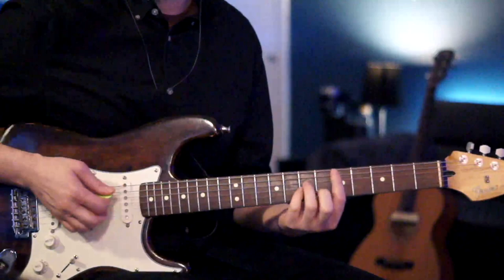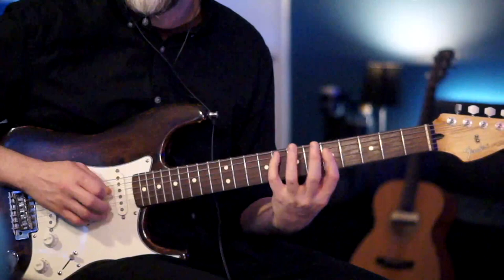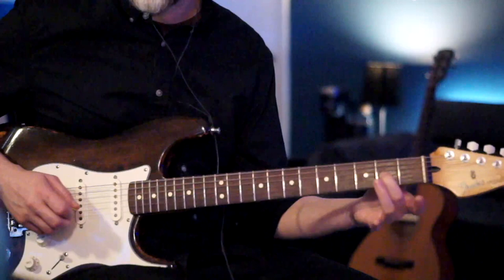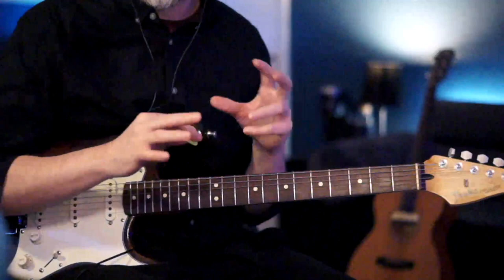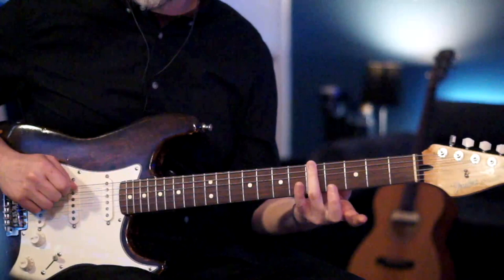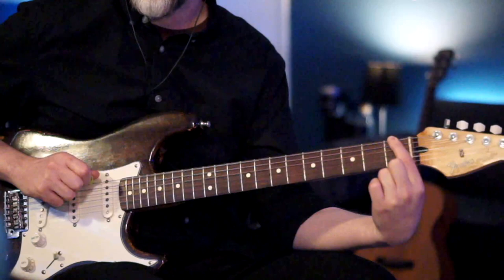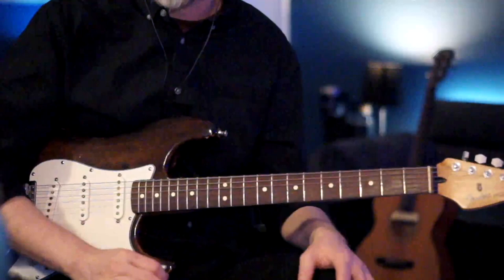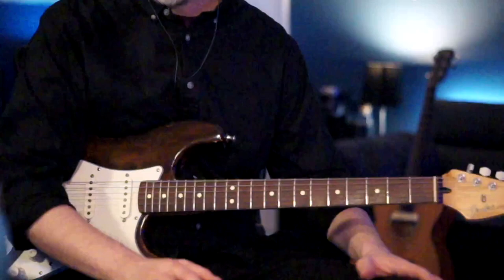It Ain't No Use - The Meters - Guitar Lesson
In this lesson we'll learn "It Ain't No Use" by the Meters.

Interested in a lesson catered specifically towards your guitar goals?